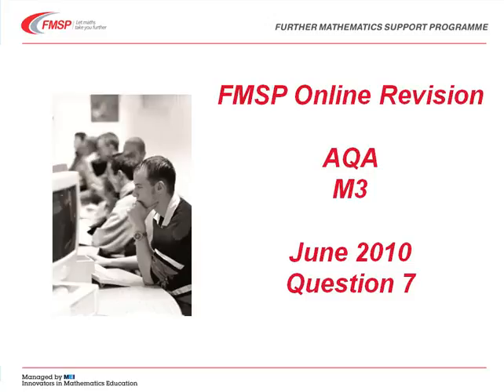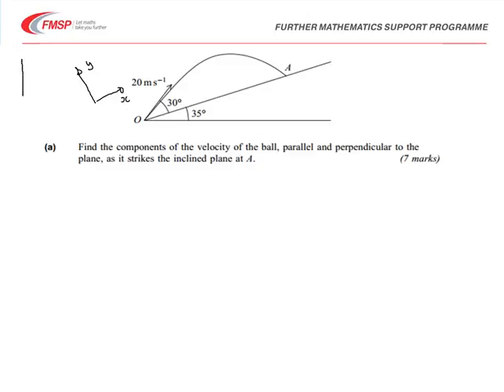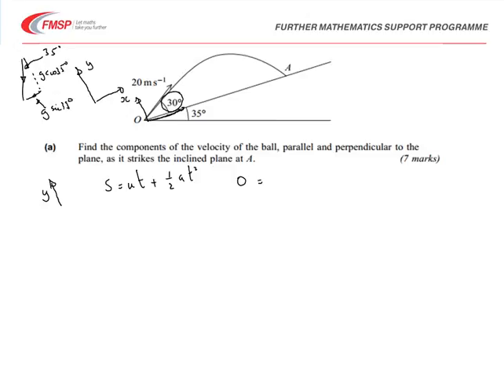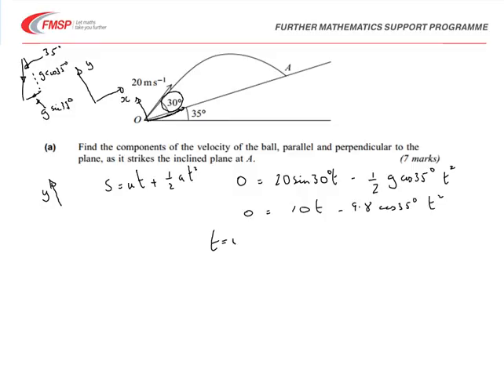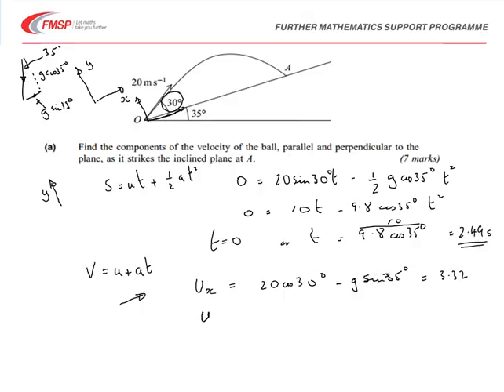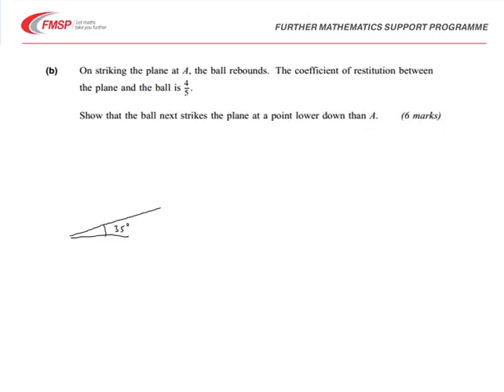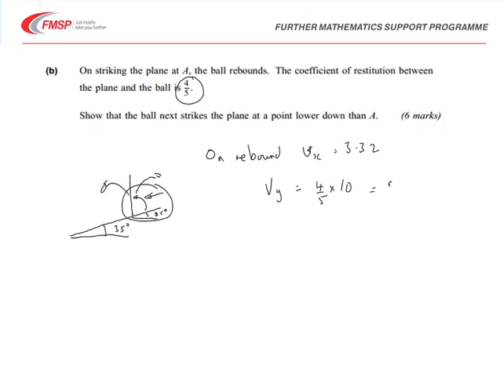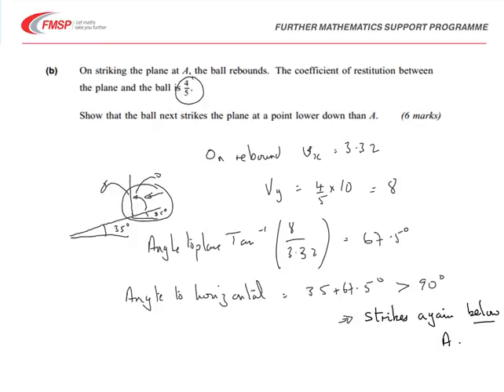FMSP Revision: M3 AQA Jun 2010 qn 7